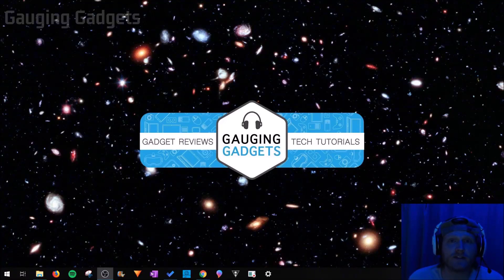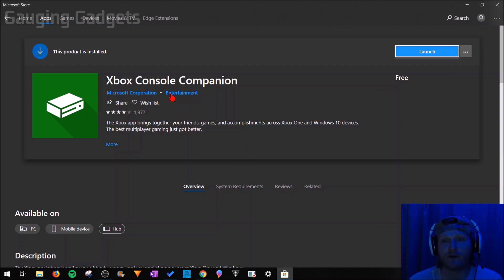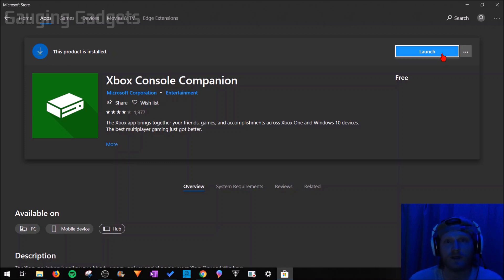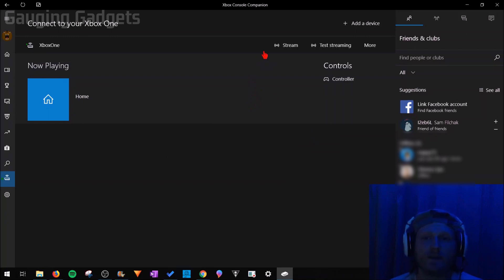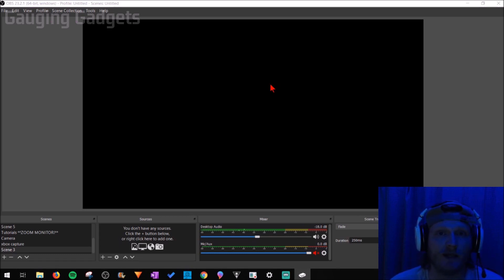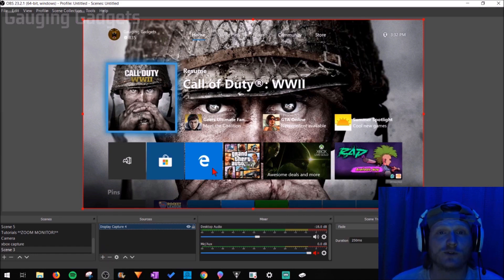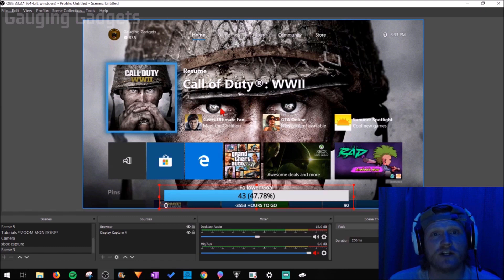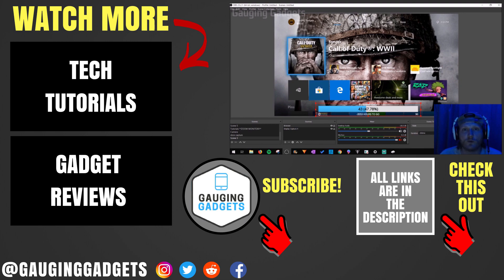Stream To Twitch On Xbox Without Capture Card Using OBS - 2019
How to stream to Twitch on Xbox without capture card using OBS?  In this tutorial, I show you how to stream on Twitch with your Xbox without a capture card and using OBS.  This means you can still play games on your Xbox One, but with the benefits of OBS on your desktop (such as Overlays, Streamlabs alerts from Twitch, etc).

Note: there are two requirements:
• Computer and Xbox One on the same network (WiFi or ethernet)
• Must be using Windows 10 computer, because we will be using the Xbox Console Companion app (see link below).

Follow the steps below to stream to Twitch on Xbox without a capture card using OBS:
1. Turn on Xbox One and connect to the same network as your computer.
2. Launch the Xbox Console Companion app and sign in (using Xbox sign-in information).
3. In the Xbox Console Companion app, select the connection button (looks like your console) in the left sidebar.
4. Select Add a device.  It will begin searching for your Xbox One.  Once it loads, select Connect.
5. Once connected to your Xbox One, select Stream.  At this point, you are streaming your Xbox One to your Windows 10 computer.  You should be using your Xbox One controller, and any movements should be visible on your Windows 10 computer.
6. Now open OBS.  Under Sources, select the plus symbol and then select Display Capture. A window should appear.  Create a new source (give it a name) and then select OK.  OBS is now capturing game play.
• Note: the Display capture source will display everything on the selected screen.  To ensure that you are showing only Xbox content, make sure you open the Xbox Console Companion app in full-screen mode.
7. Once you have the display source created, you can add any other source you’d like, such as a webcam, mic, Streamlabs widgets, or even an overlay.
8. You can now stream your Xbox One using OBS without a capture card.